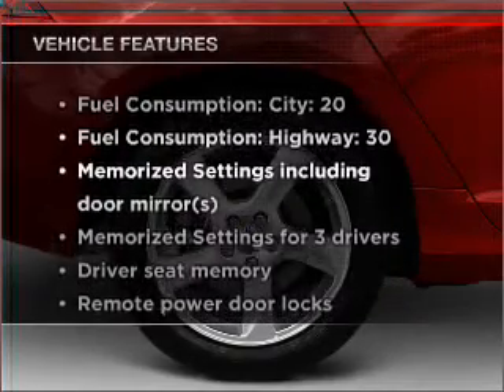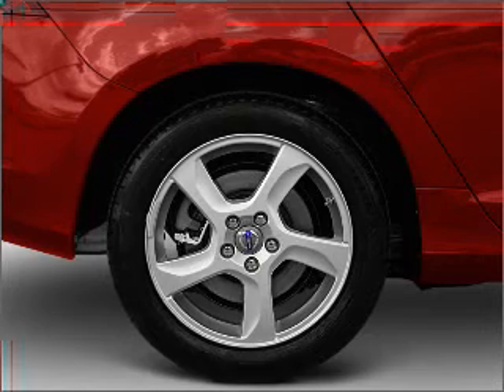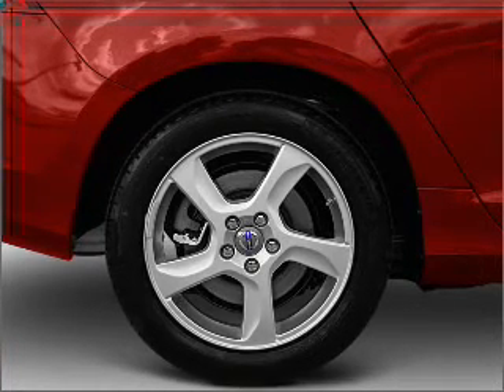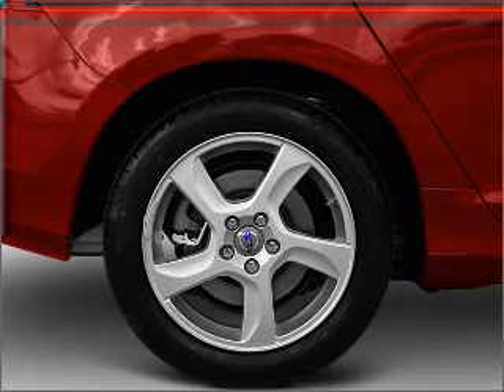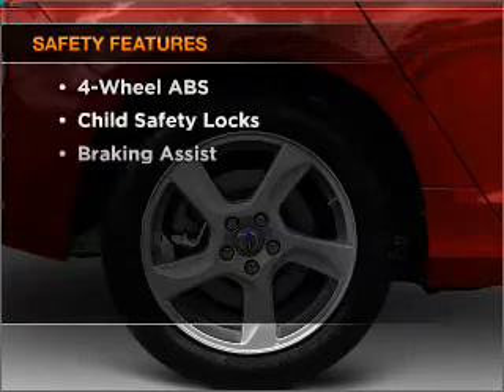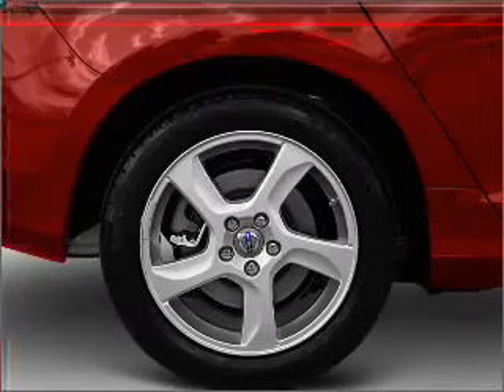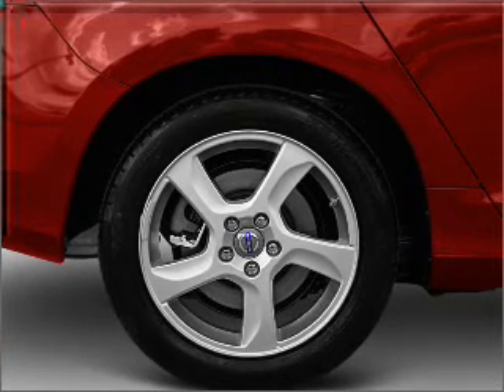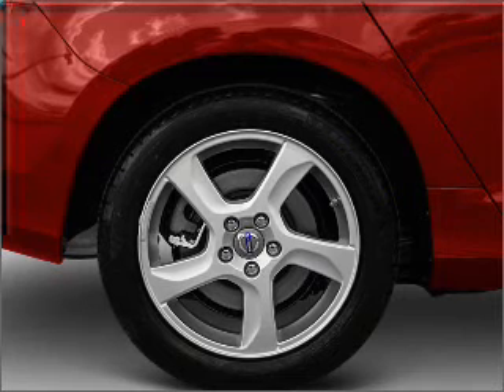2012 Volvo S60 - CHESHIRE MA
Year: 2012
Make: Volvo
Model: S60
Trim: T5
Engine: 2.5 liter inline 5 cylinder 20 valve
Transmission: 6-Speed Automatic
Color: Caspian Blue Metallic
Mileage: 13
Address:
452 S State Rd